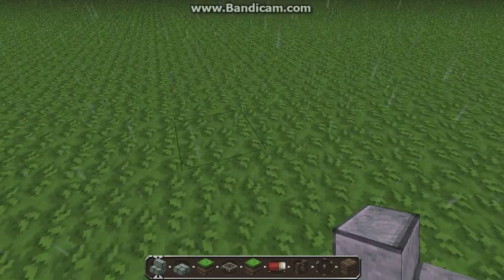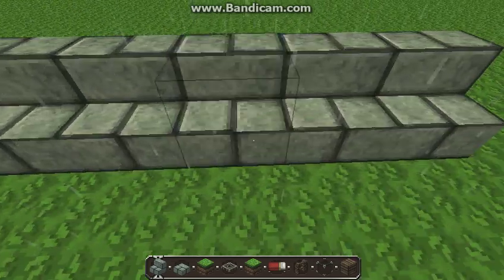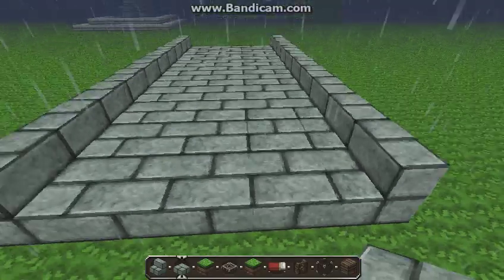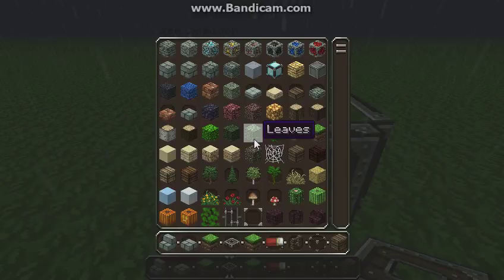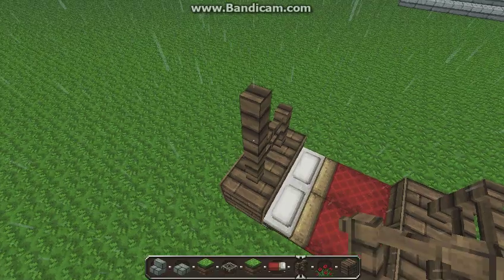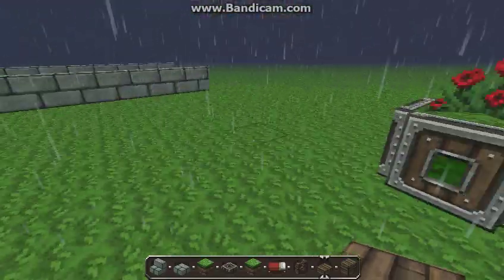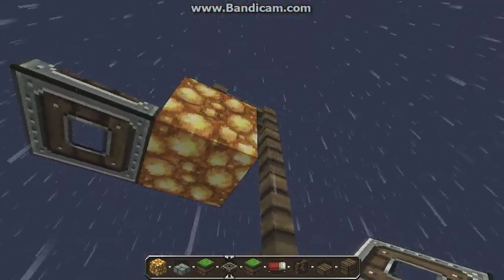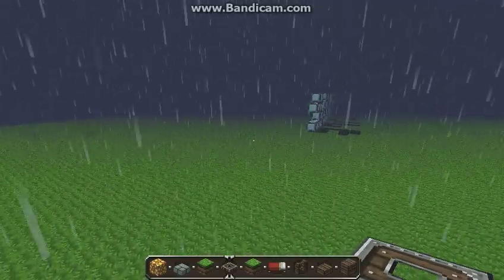Minecraft:Tutorial: House Furniture and Lighting Ideas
Matt shows you some of his house ideas for Minecraft. Enjoy!